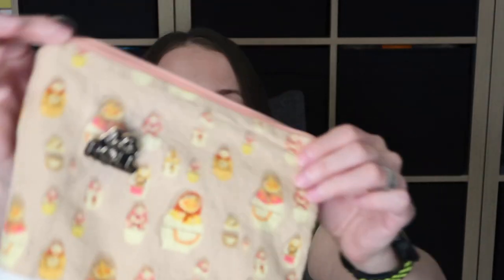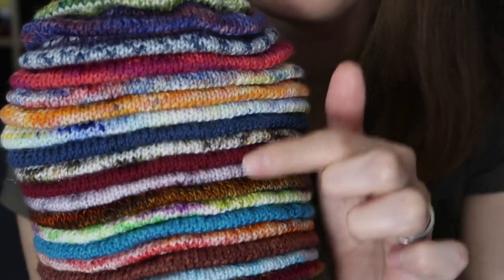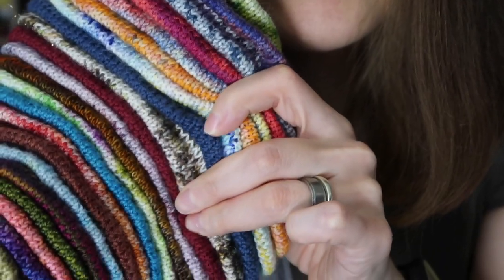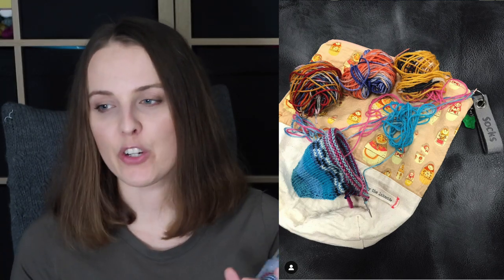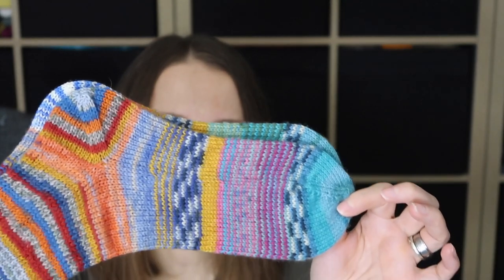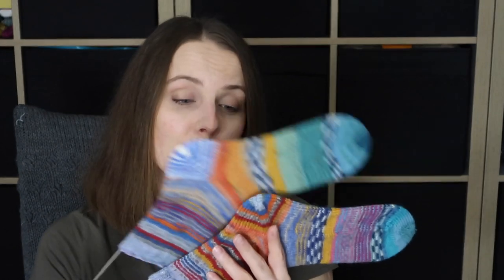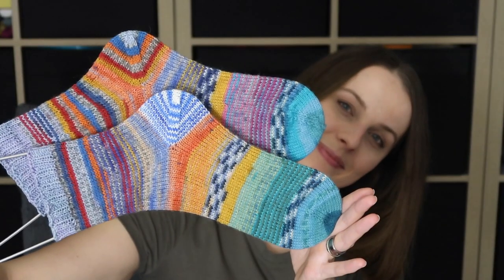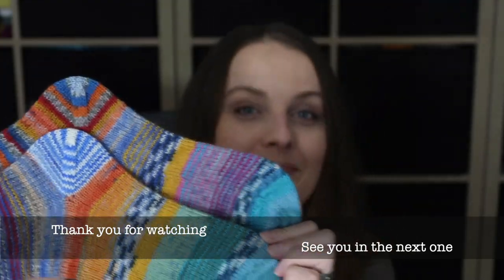Leftover Socks #15 Yarn swap from Ann knittingILove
➤➤➤  MENTIONED

➤➤➤  HOW TO KNIT SOCKS TUTORIALS